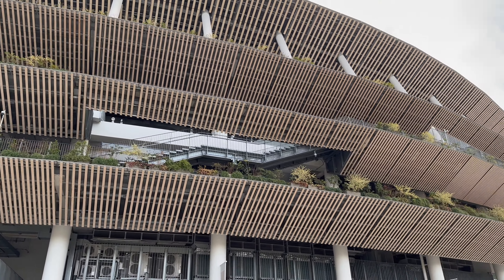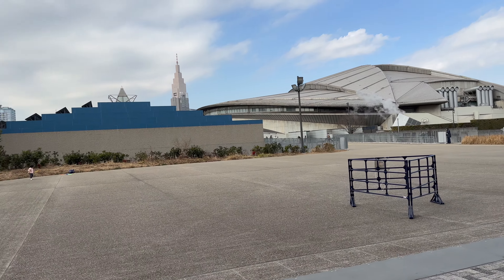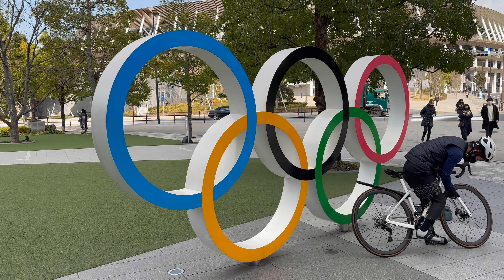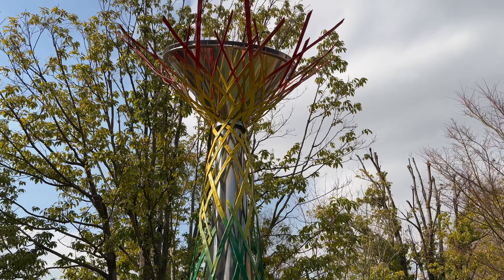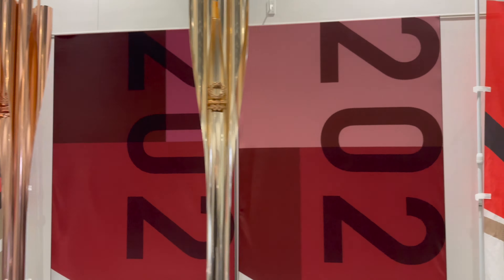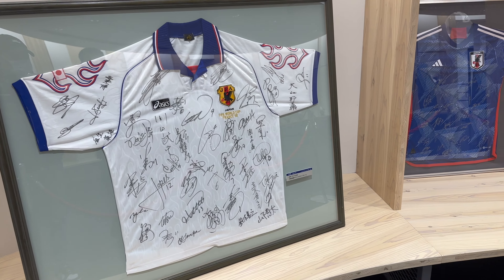Japan National Stadium Tour | Home of the 2020 Tokyo Olympics | 4K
Today we tour the Japan National Stadium which was the centre piece of the 2020 Tokyo Olympics. It's a state of the art stadium and was amazed at how stunning it was.